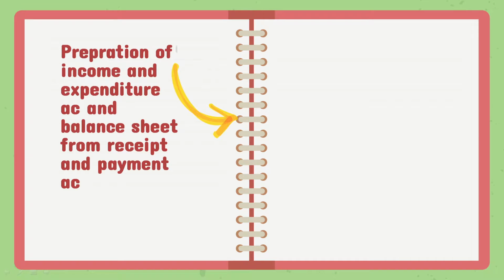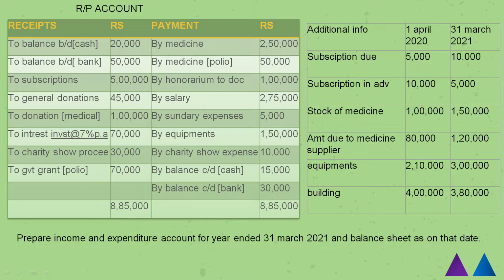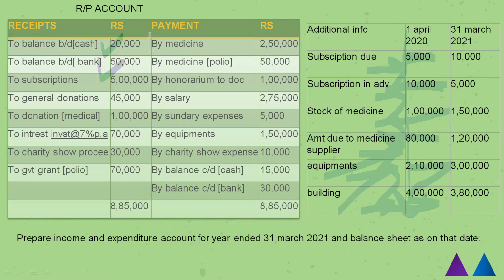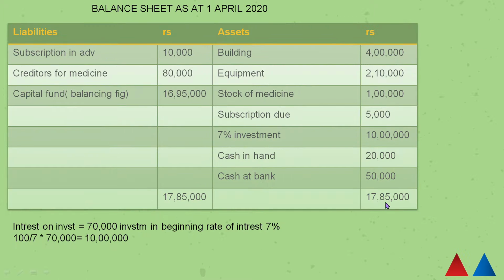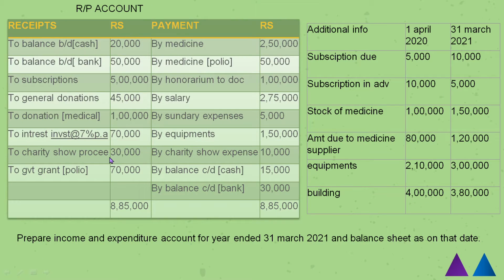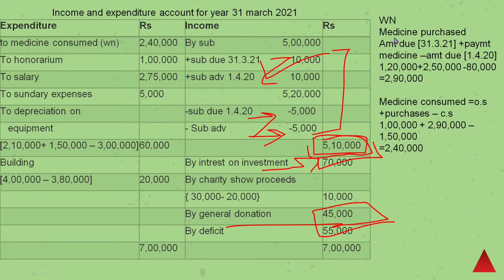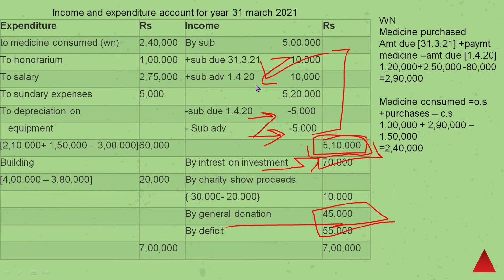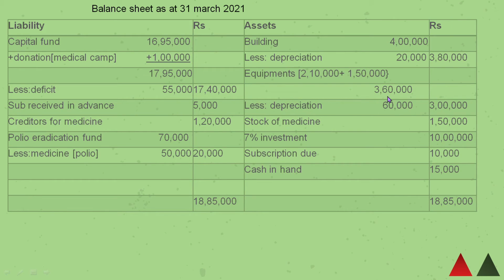PART 4 NOT FOR PROFIT ORGANIZATION NPO CHAPTER 1 ACCOUNTANCY CLASS 12 CBSE ENGLISH